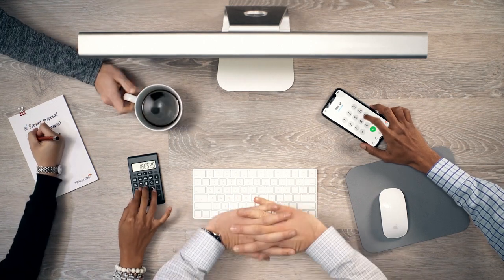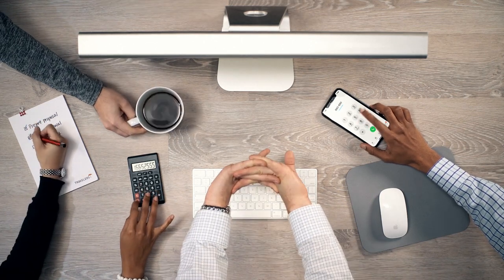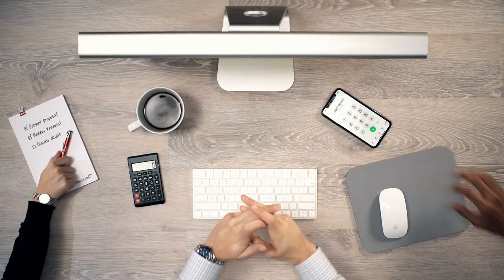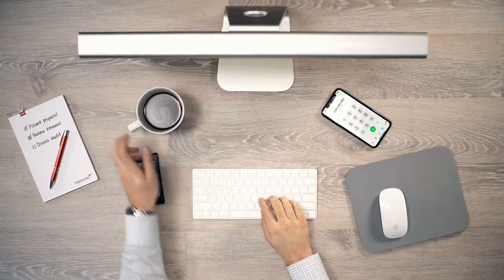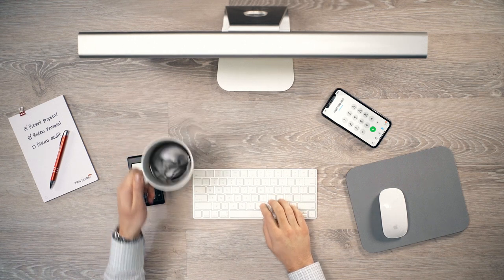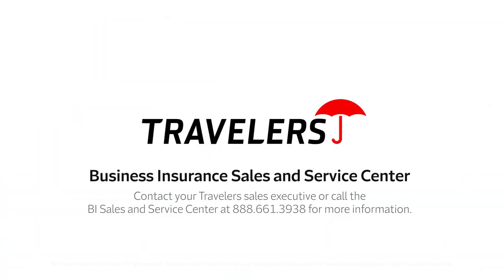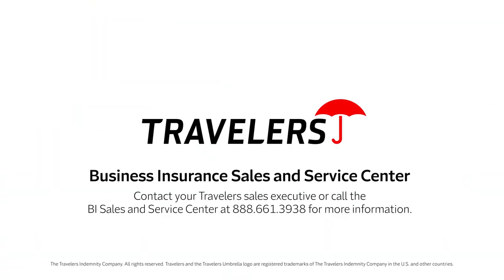Travelers Business Insurance Sales and Service Center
See How One Agency Principal Put Our Helping Hands to Grow His Business

John Smith owns an insurance agency that might look a lot like yours. He knew small businesses represented big opportunities, but he didn’t have the time or the people power to pursue them. Until he partnered with the Travelers BI Sales and Service Center.

Our short video shows how the Travelers team of helping hands jumped in to provide the customer support his agency needed. To see how our team could make all the difference in growing your business as well, don’t miss this video.